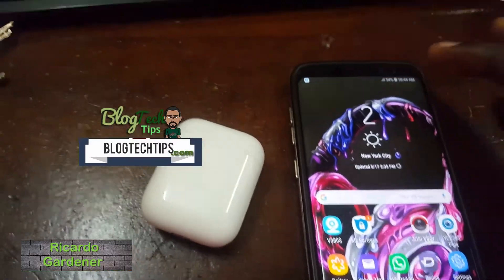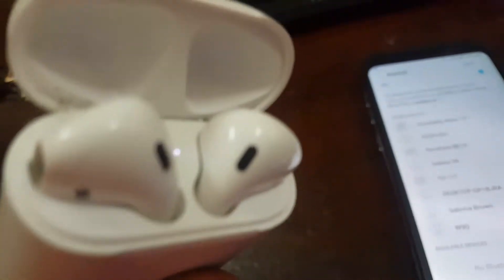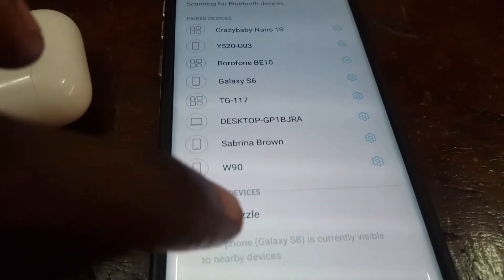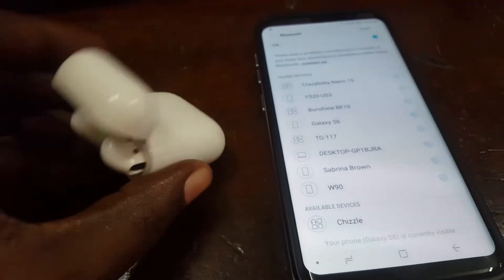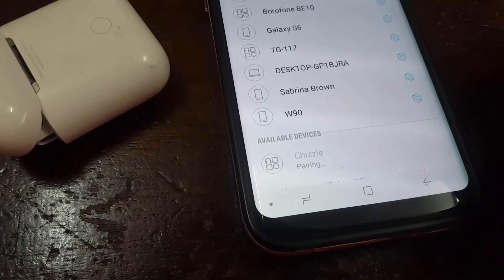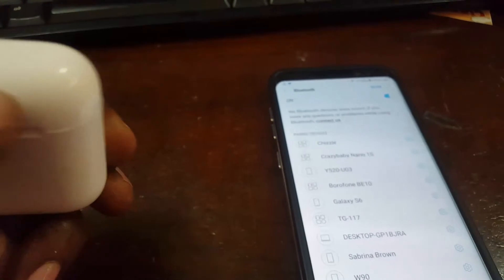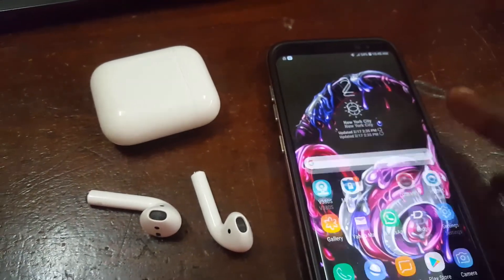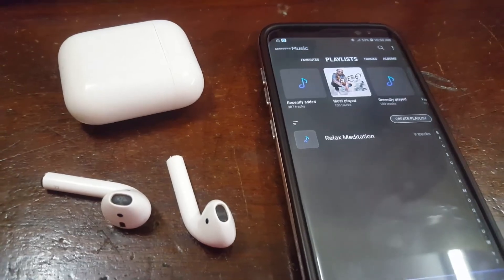Do Apple Airpods work with Samsung Galaxy Phones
Do Apple Airpods work on Samsung Galaxy phones? Find out the answer and how to do it on Any Android or Samsung Phone right now.